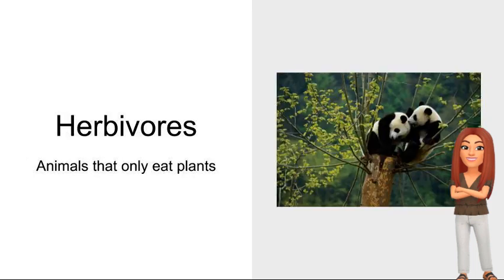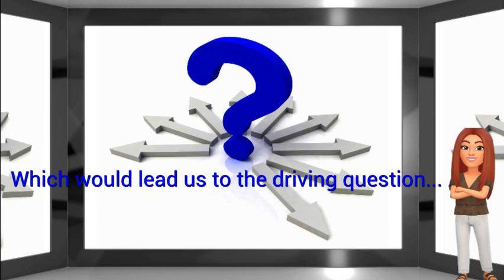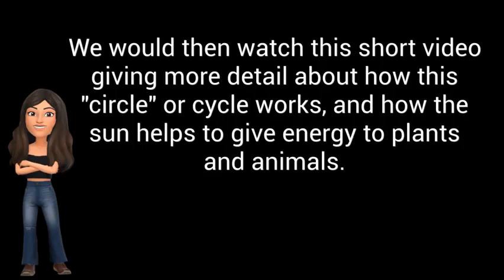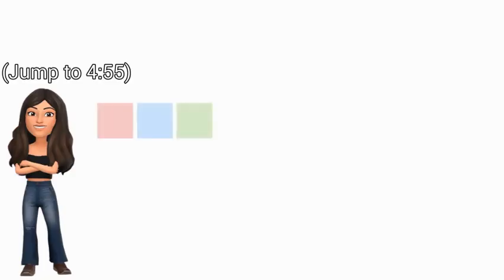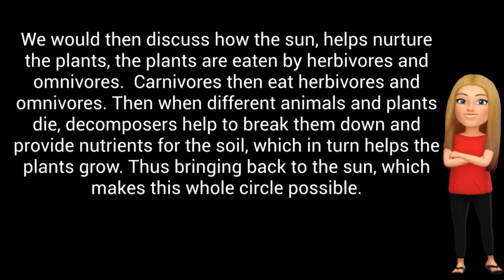EDUC 492 Science Explore Demonstration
Group Demonstration for the 5th Grade Next Generation Science Standard
5-PS3-1: Use models to describe that energy in animals’ food (used for body repair, growth, and motion and to maintain body warmth) was once energy from the sun.
Vanessa, Nathaly, and Deanna demonstrate the Engage and Explore steps of a 5 E lesson.